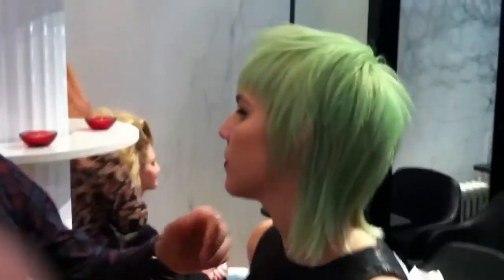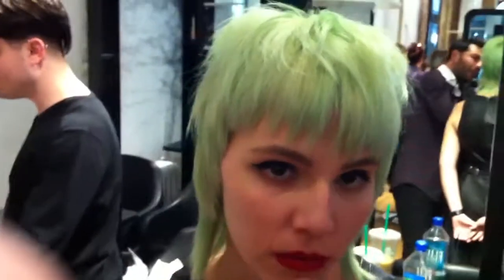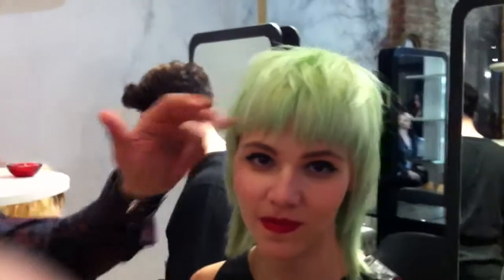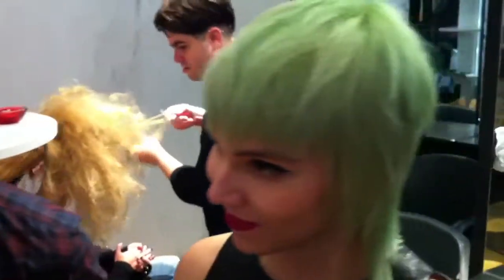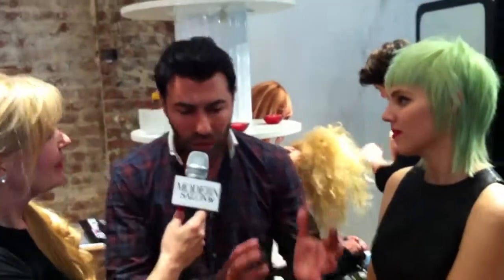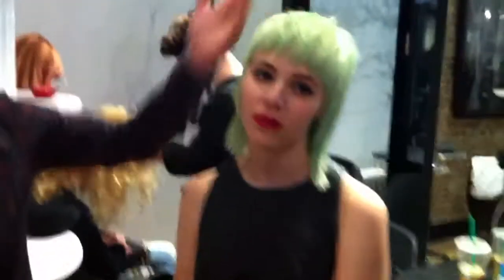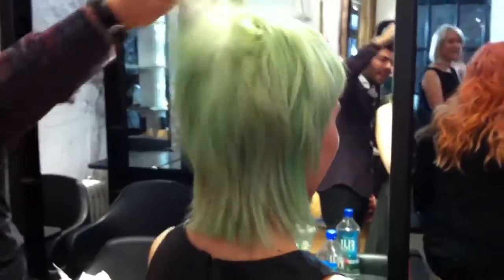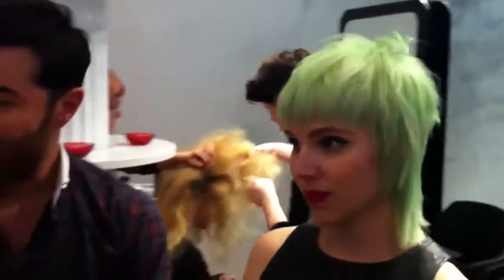Richard Manna Offers Overview of Model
At launch of Label.m academy in NYC